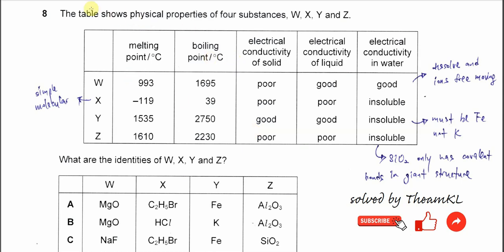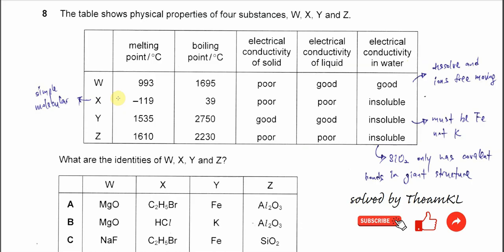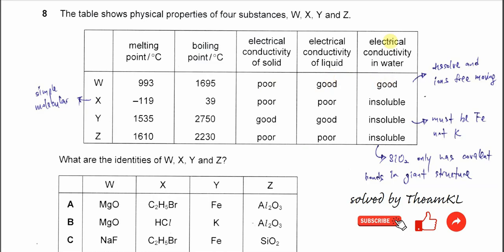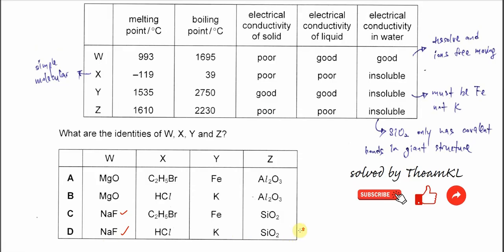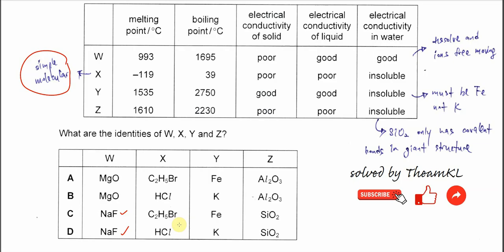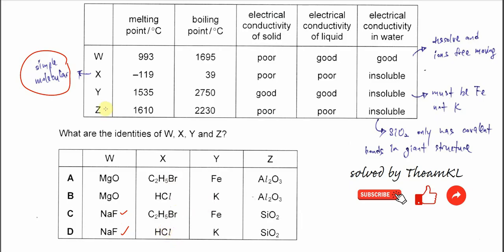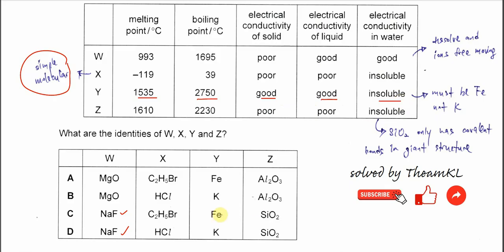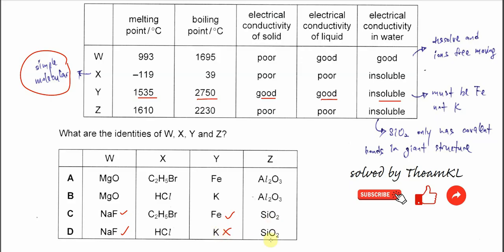9701/13/M/J/24/Q8 Cambridge International AS Level Chemistry May/June 2024 Paper 13 Q8